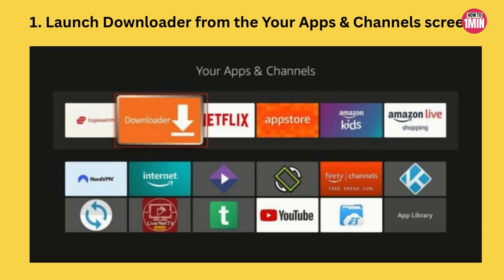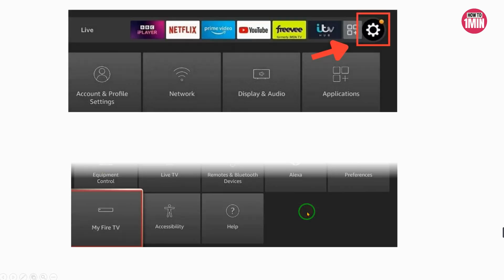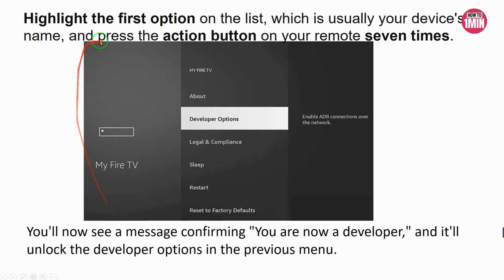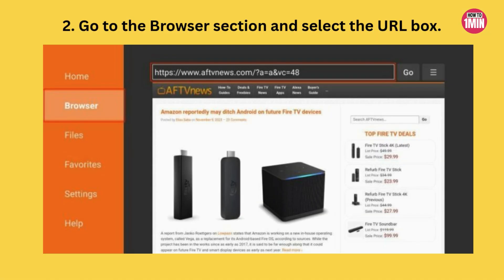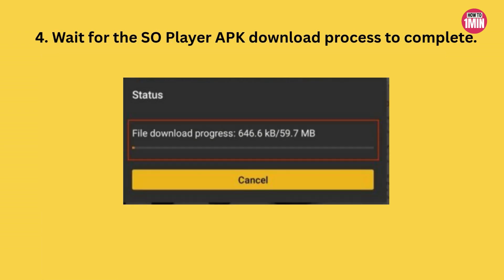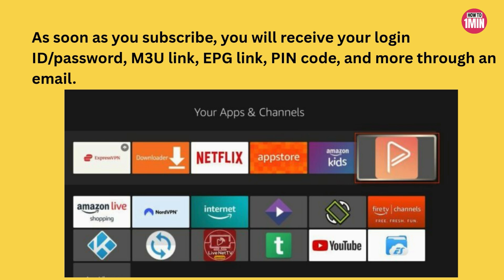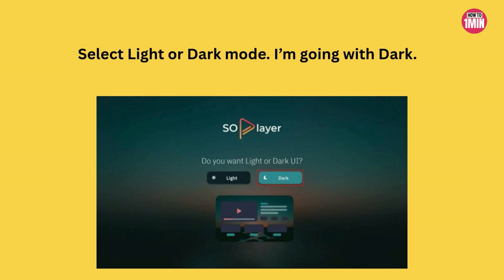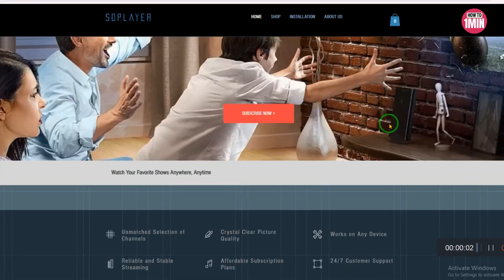How to Install SO Player on Firestick – Stream Live TV with Ease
In this video, you'll learn how to install the SO Player app on your Firestick device. Since SO Player isn’t available on the Amazon App Store, we’ll guide you through sideloading it using the Downloader app. Perfect for users looking to stream IPTV content with a sleek, powerful interface.

✔️ Prepare your Firestick for sideloading apps
✔️ Download and install SO Player APK using Downloader
✔️ Enable “Unknown Sources” in Firestick settings
✔️ Launch SO Player and log in to your IPTV provider

⏱ **Timestamps:**
0:00 Introduction
0:10 How to Install SO Player on Firestick

* so player firestick install
* how to sideload so player apk
* firestick IPTV apps 2025
* so player not working fix
* best IPTV player for firestick